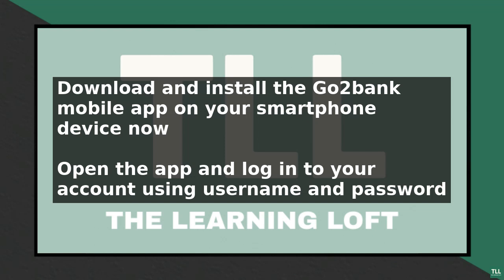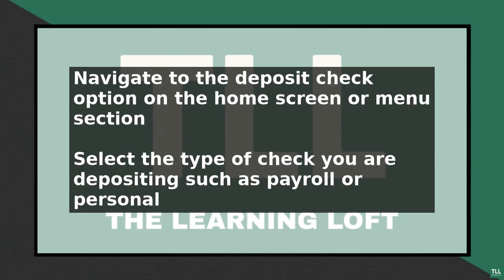How To Deposit Check On Go2Bank (2025)